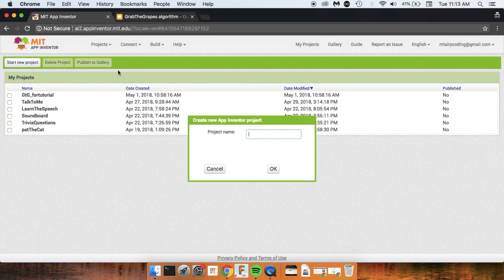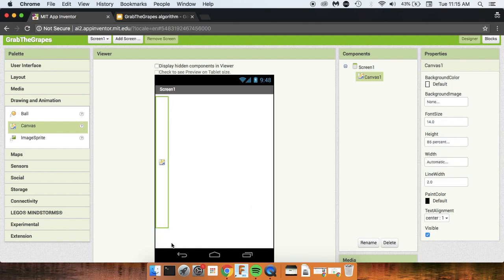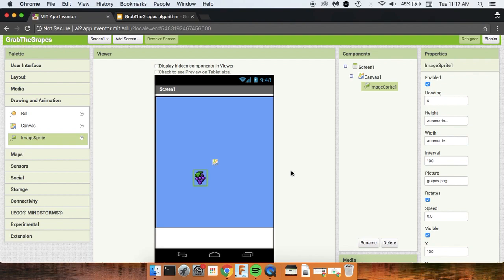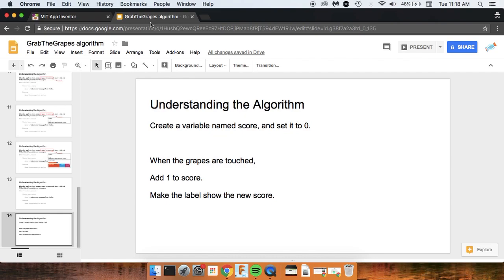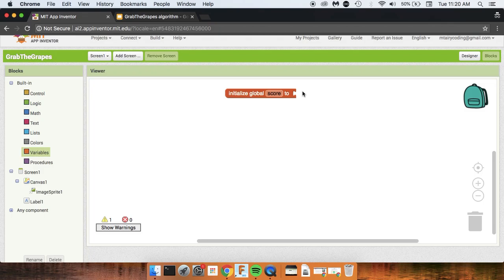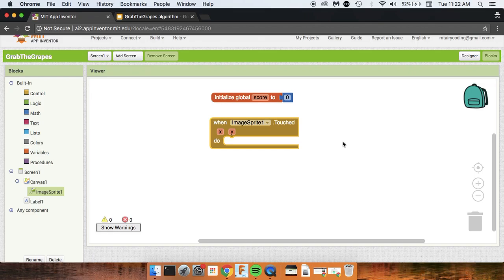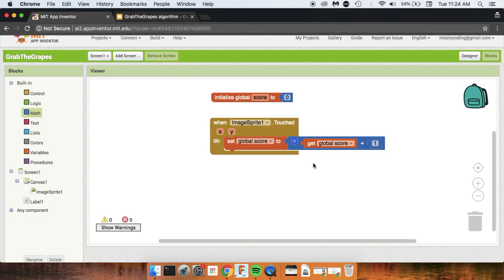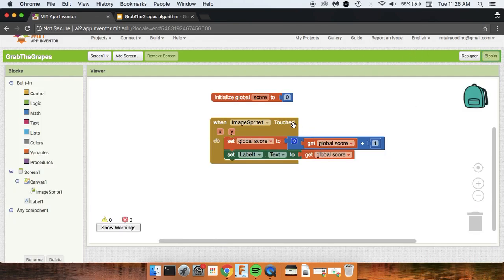GrabTheGrapes, part 1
This tutorial will walk you through making a game where an object appears randomly, and the user tries to tap it. The user scores a point every time they tap the object.

In this part, Part 1, you’ll set up the components, then write code to score a point every time you tap the object. In Part 2, you’ll make the object move.